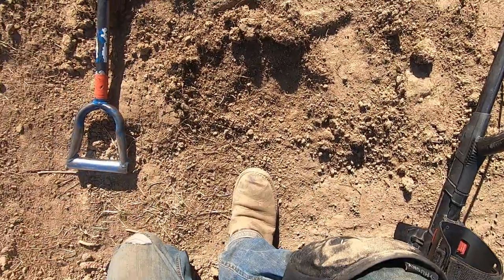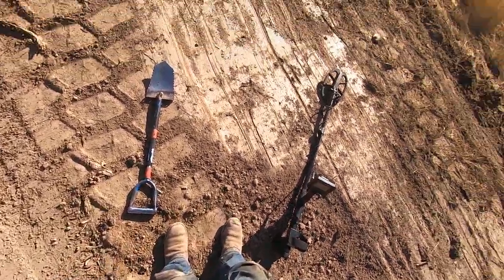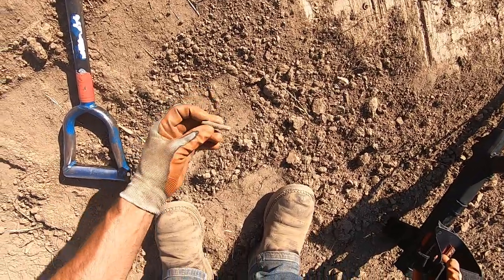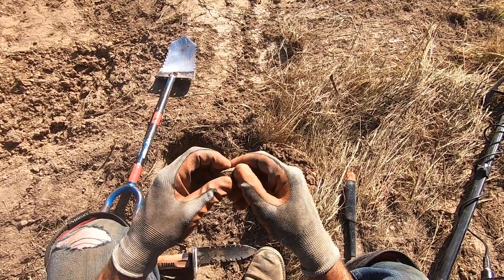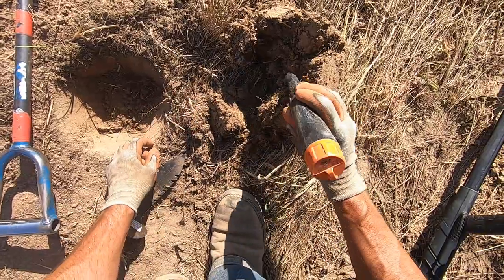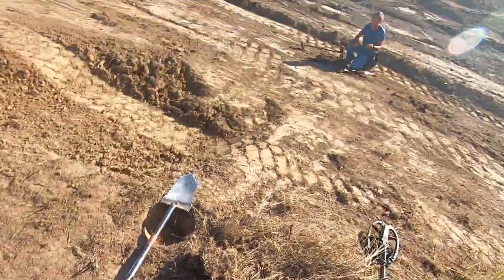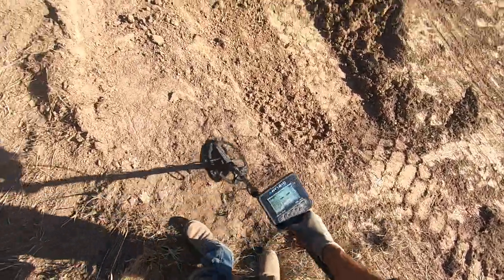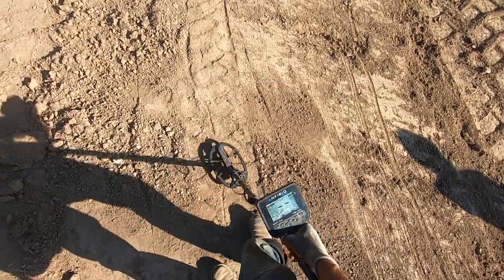Another candle snuffer at "Jewelry Hill"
Nokta Anfibio at our favorite permission.